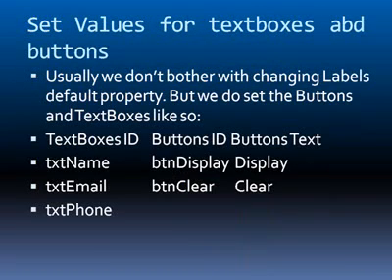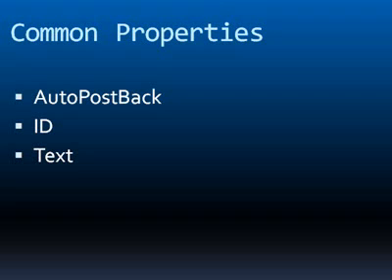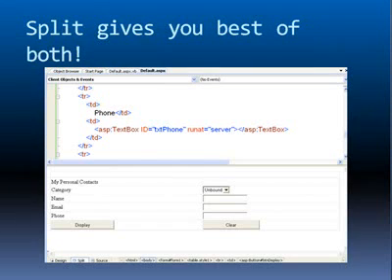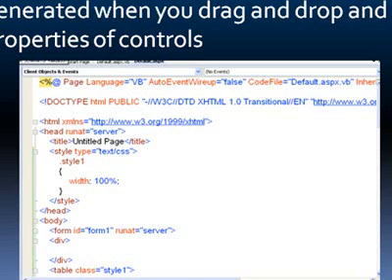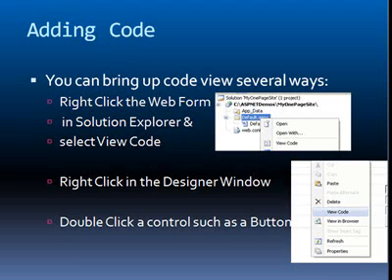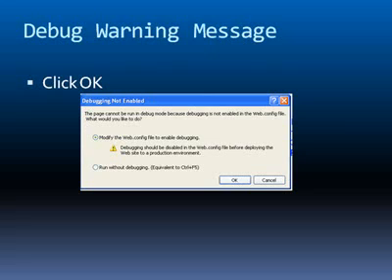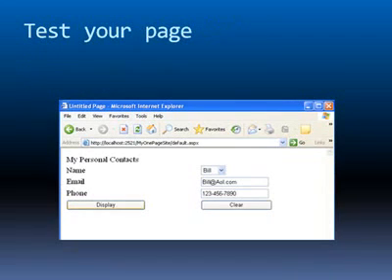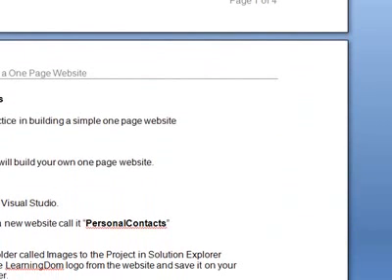ASP.net Dersi 2 | Özakademi Teknik ve Mesleki Eğitim Kurumları